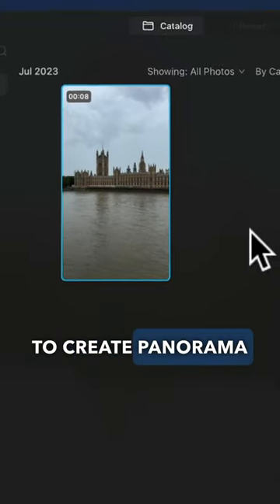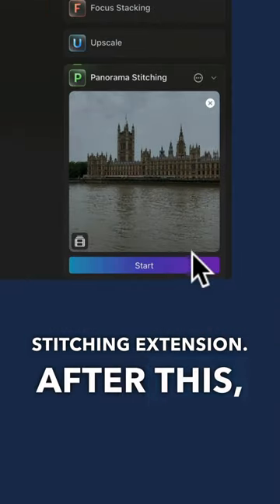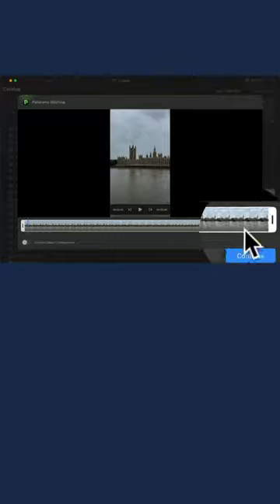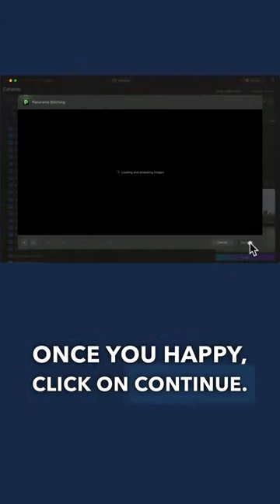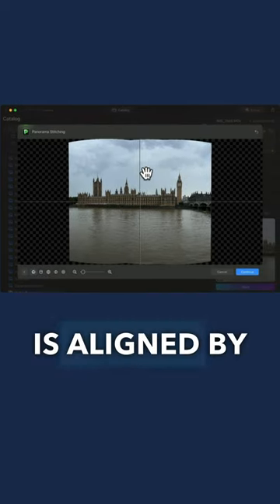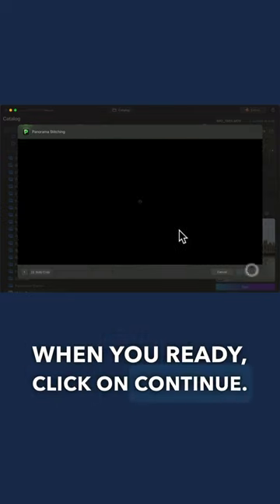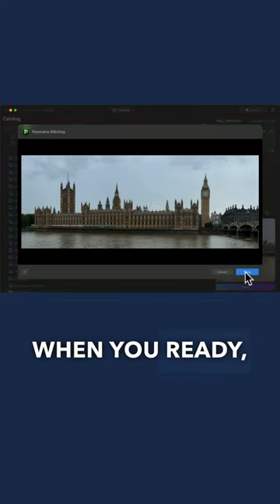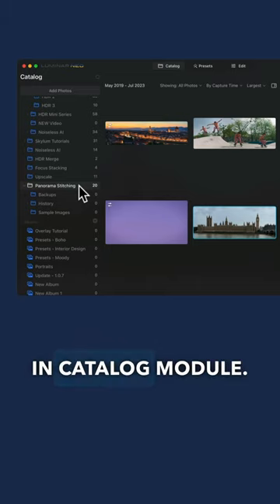Luminar NEO: How to Create Video Panorama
This video will show you how to create a panorama from the video with the Panorama Stitching Extension in Luminar NEO.

🚨 NEW: PHOTO MANIPULATION MASTERCLASS | 15 photo manipulation projects with over 6 hours of training

00:00 How to Use Panorama Stitching Extension
00:10 Video Adjustments
00:25 Transformation
00:44 Crop